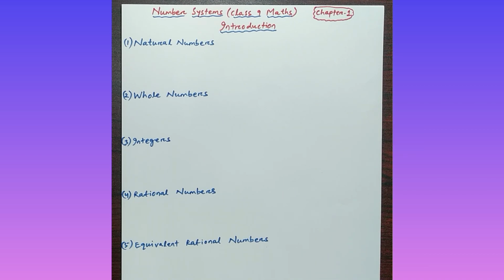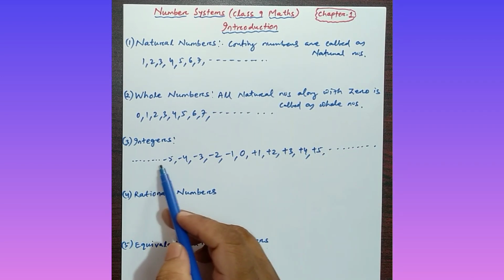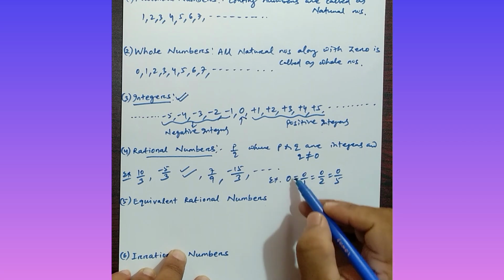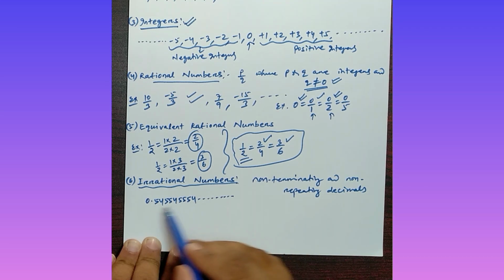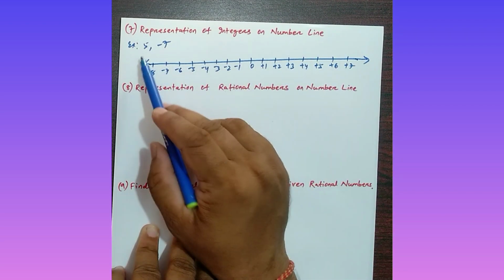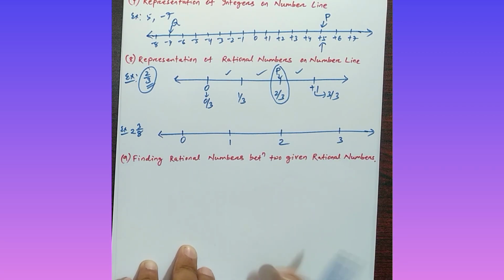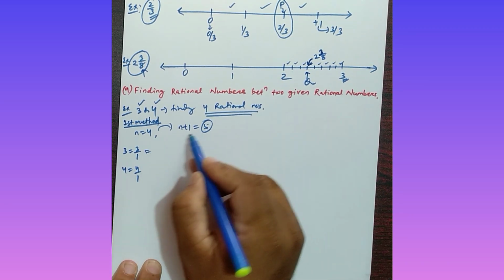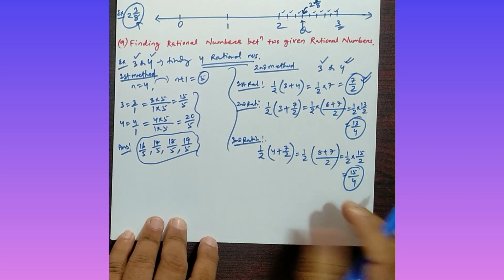Number Systems Class 9 ncert Introduction in One Shot Video | MATHS | CHAPTER 1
In this video you will learn about Number Systems Class 9 NCERT Introduction in one shot video with Examples.

Queries solved:
1:Number Systems Class 9 ncert Introduction in One Shot Video
2:number systems introduction class 9 cbse
3:number system class 9th
4:number system ncert class 9 in English
5:number system ncert 9
6:number systems class 9
7:number system in hindi
8: ncert maths class 9 chapter 1
9:ch 1 introduction
10:Number Systems Class 9

I will upload a video for you in every single week.